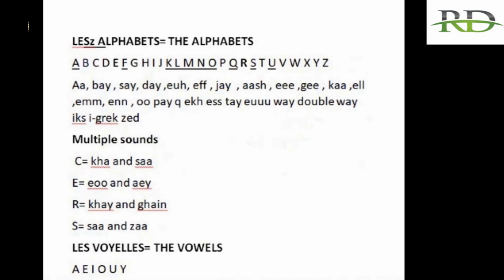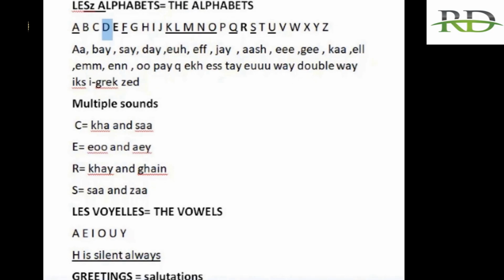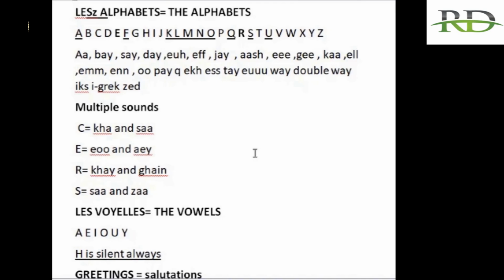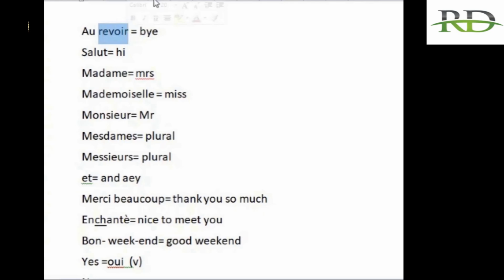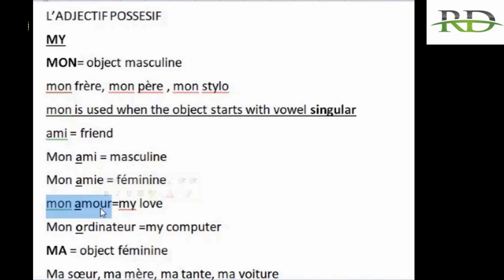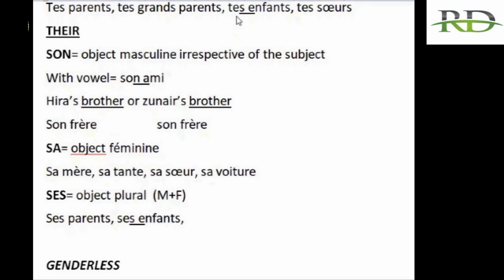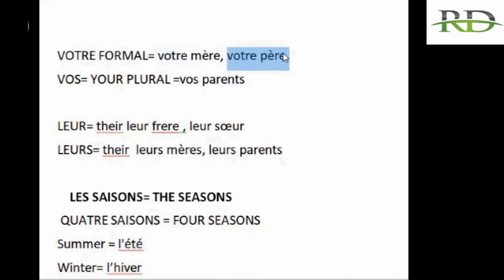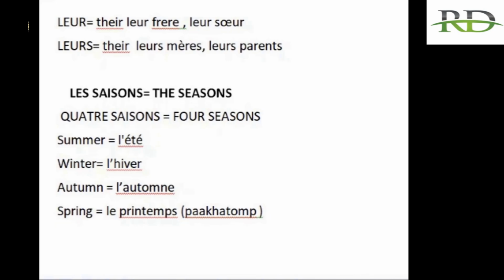French Language Basics for English, Urdu, and Hindi Learners: Alphabets & Common Greetings!!!!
In this video, we cover the basics of the French language tailored specifically for English, Urdu, and Hindi speakers. You’ll learn the French alphabet with correct pronunciation and explore common greetings like “Bonjour” (Hello), “Merci” (Thank you), and more. Designed to bridge language gaps, this lesson provides a clear comparison with English, Urdu, and Hindi to make learning French easier and more relatable. Perfect for beginners, this video will help you build a solid foundation in French through easy-to-understand examples and practical tips.
Song: MakeSoundMusic - Cinematic Trailer Intro
 Video Link:    • Cinematic Trailer Intro  Trailer Music